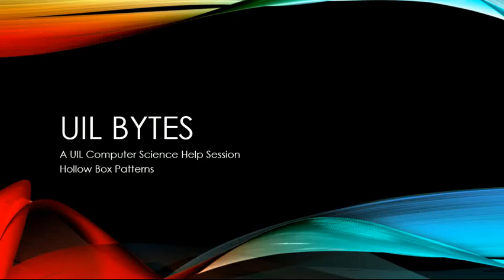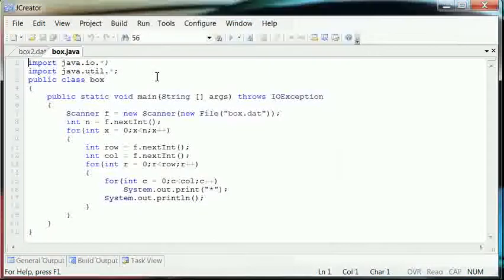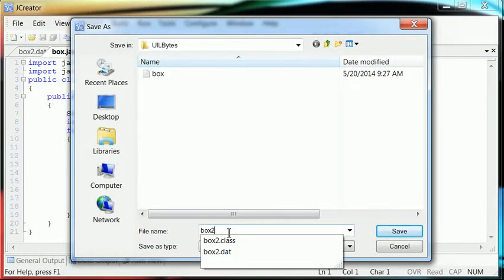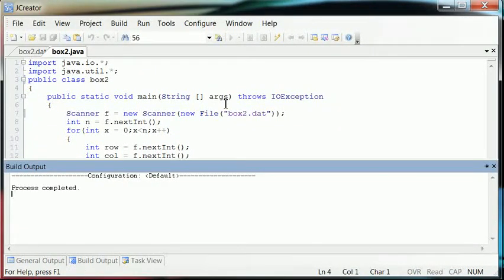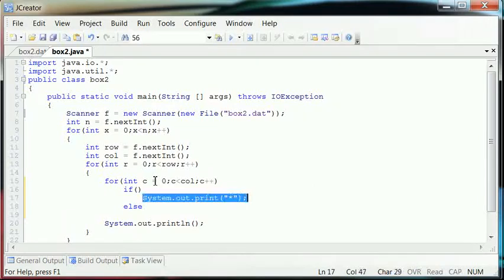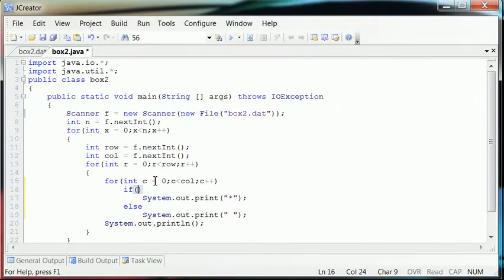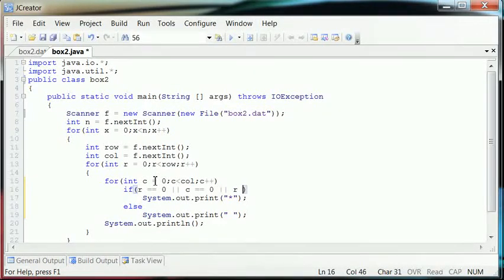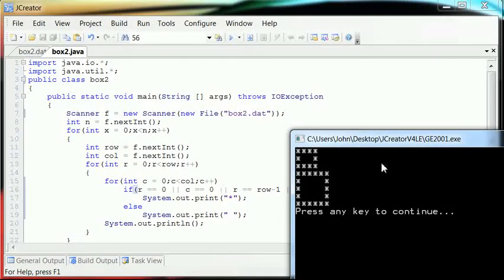CompSci UILBytes HollowBoxPatterns